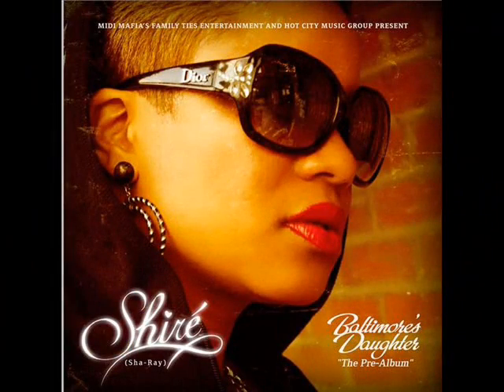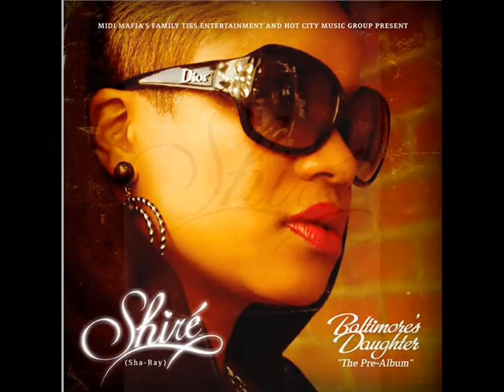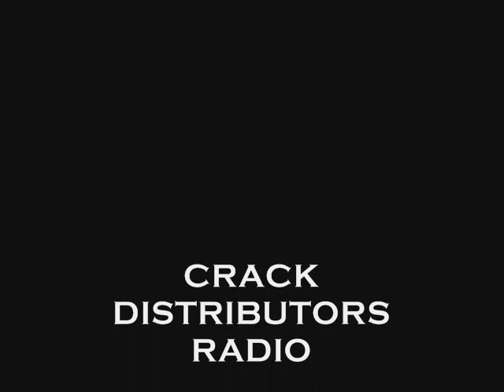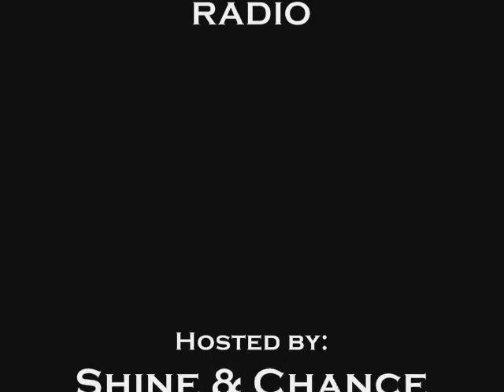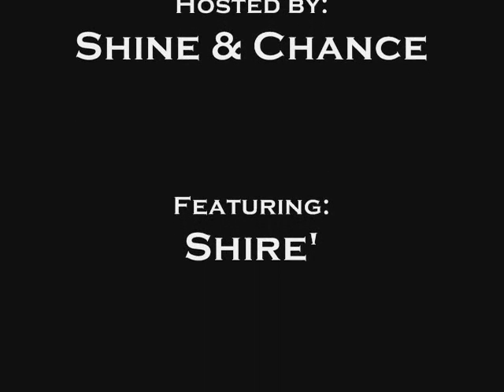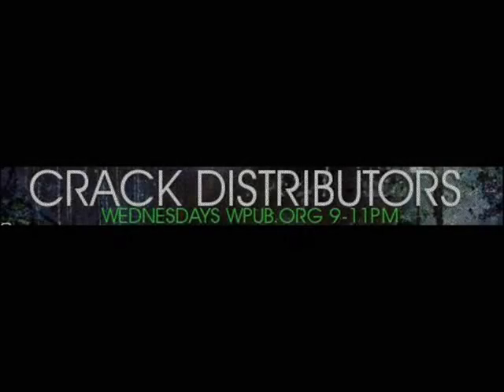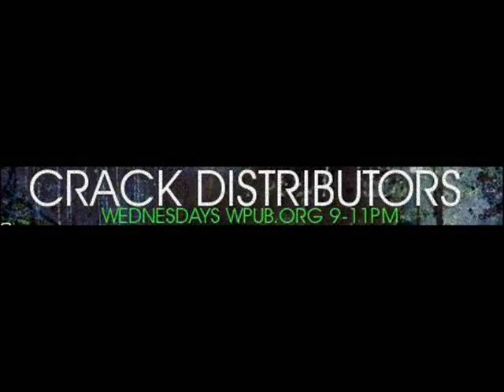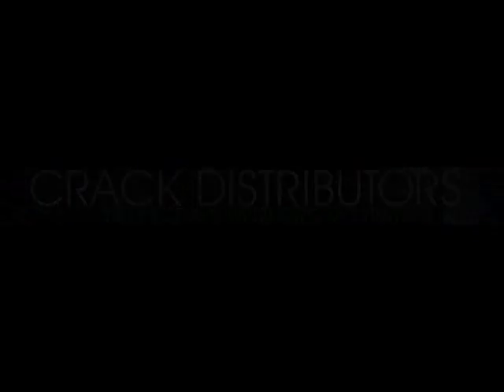SHIRE- CRACK DISTRIBUTORS RADIO- INTERVIEW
ACCLAMIED SONGWRITER/SINGER, SHIRE':

CRACK DISTRIBUTORS RADIO
FOR THE LATEST IN MUSIC AND LIVE INTERVIEWS WITH YOUR FAVORITE ARTISTS AND PERSONALITIES IN HIP HOP AND BEYOND...